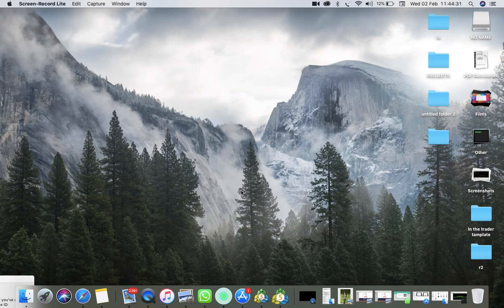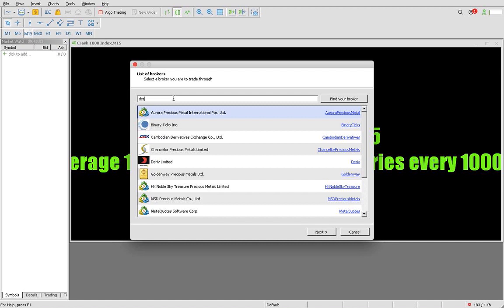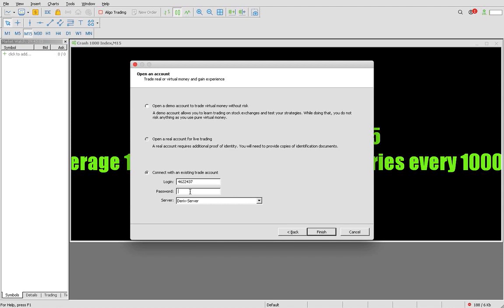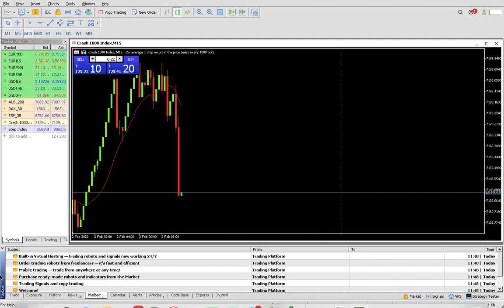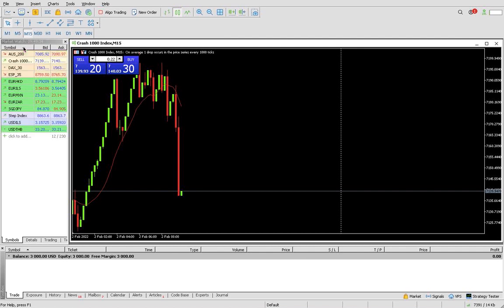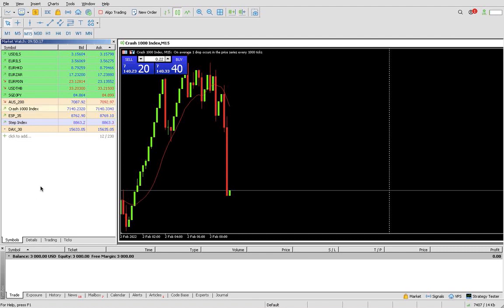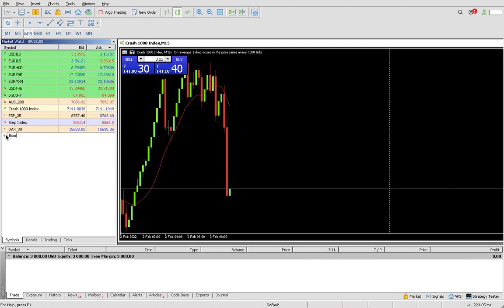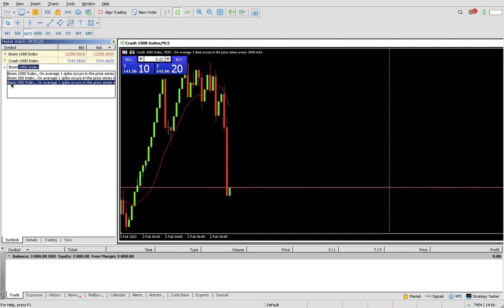Log in to a MT5\4 account using a computer\laptop\Mac iOS using CHECK THE LINKS ON THE DESCRIPTION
LN THE TRADER showing how you can log in to your meta trader 5\4 live
\demo account using a laptop or computer.. easy steps for more text on WHATAPPS BY CLICKING THIS

IF YOU WANT TO OPEN YOUR OWN TRADING ACCOUNT CLICK THIS LINK AND OEPN IT